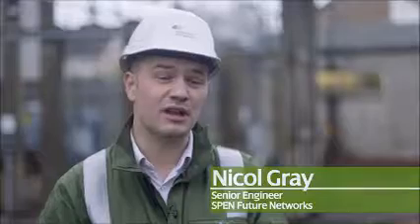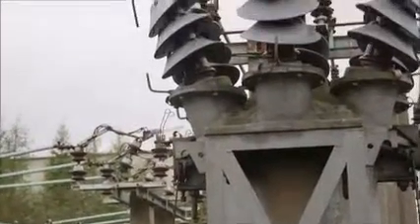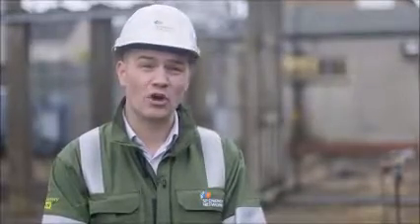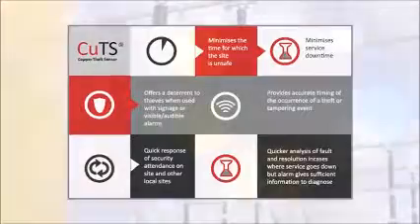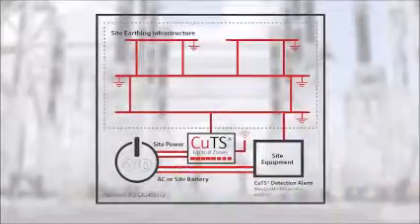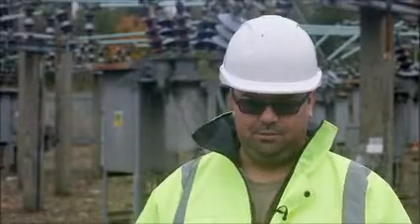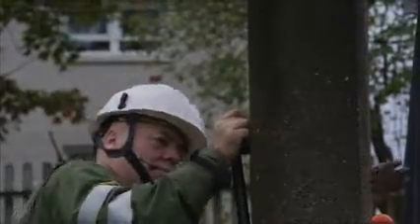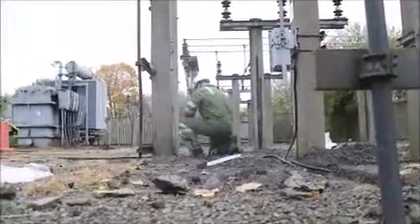ScottishPower video on the Cresatech CuTS® ZM Solution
Cresatech CuTS® technology monitors in real time, network delivery infrastructure for theft, degradation and failure providing operating companies with immediate, accurate intelligence on service status.